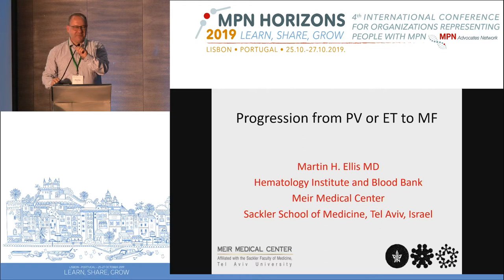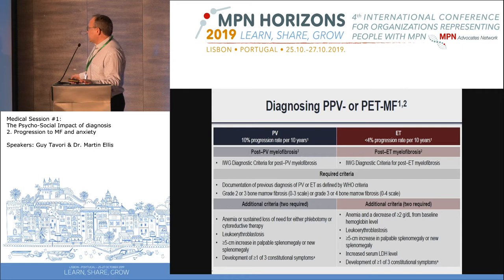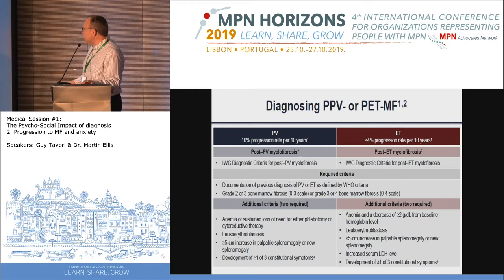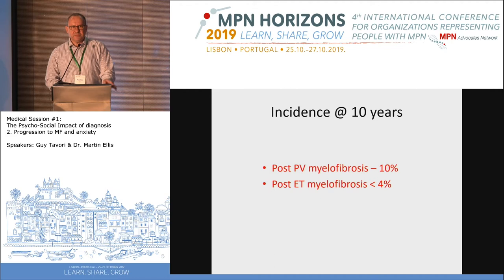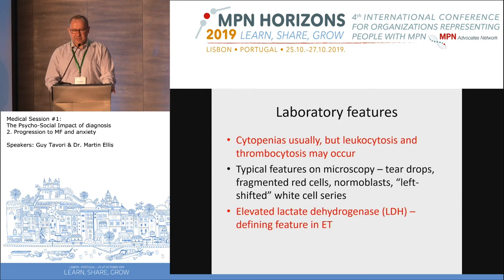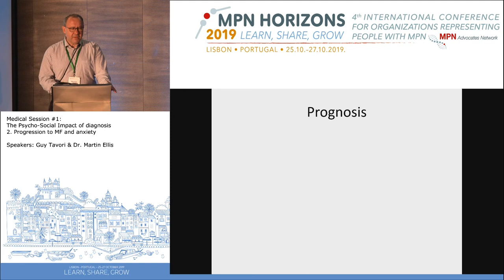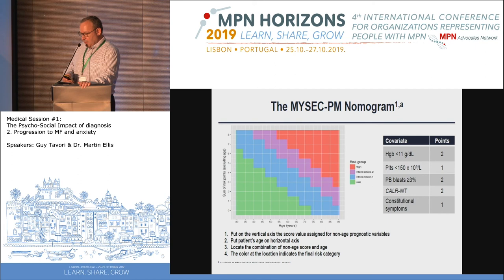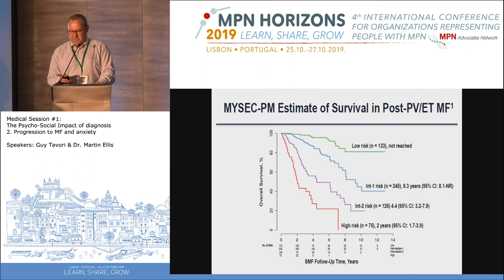3. Progression to Myelofibrosis and Anxiety - Dr. Martin Ellis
MPN Horizons 2019 - Lisbon, Portugal
Medical Session 1: The Psyco-Social Impact of an MPN Diagnosis
Day 1:  Progression to Myelofibrosis and Anxiety – Dr. Martin Ellis